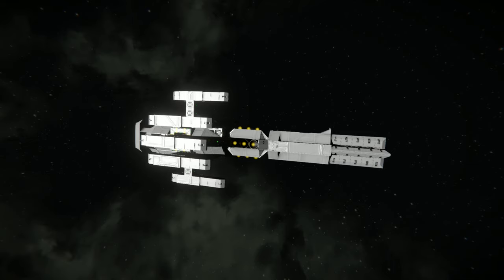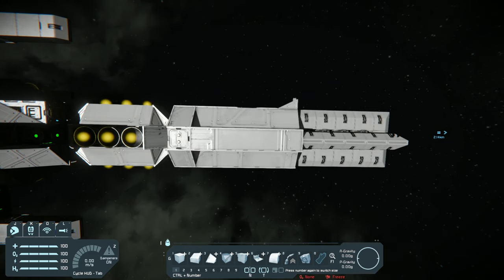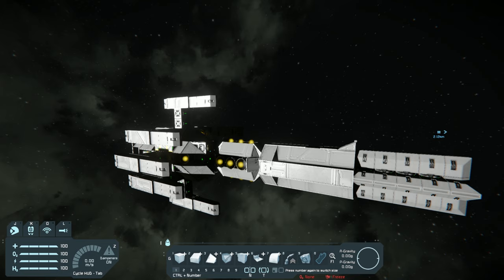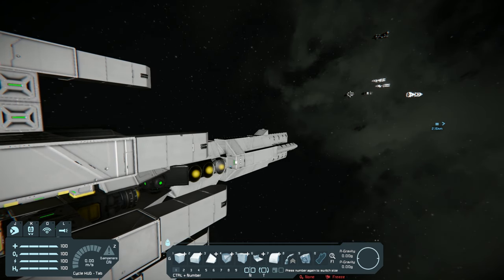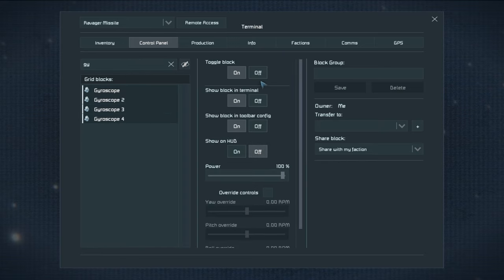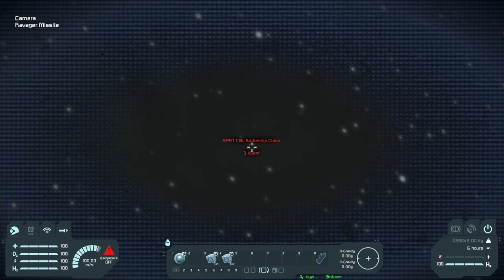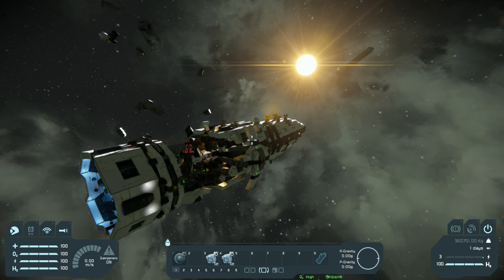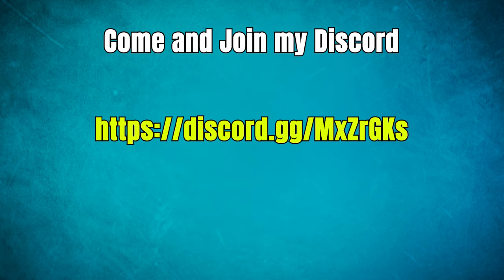Space Engineers - Ravager Missile - The ULTIMATE Kinetic Weapon! (Ship Review)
Space Engineers - Ravager Missile - The ULTIMATE Kinetic Weapon!

So, I have always liked the idea of designing my own weapons in this game. About a year ago I was messing around with a friend in a world and we came up with this. Thank you Typhun!

This weapon's payload can penetrate up to 4 layers of heavy armour without issue which makes this weapon devastating against any enemy ship/station. During initial testing I discovered that the projectiles were always shot down prior to reaching the target. In order to combat this I used a detachable decoy section at the front of the missile.

The missile is broken up into 3 parts, the decoy section, the projectiles and the delivery vehicle. The delivery vehicle can be jumped away and refitted/recovered.

►HOW TO USE THE WEAPON

1. This weapon should start the attack run at-least 4km away from the target. You may have to compensate for the enemy ship moving. Aim for the ship and disable all gyroscopes.

2. Disable inertial dampeners and accelerate to maximum speed.

3. When you reach maximum speed disable the DECOY merge blocks.

4. Slow down to 70m/s.

5. Wait 5 seconds then accelerate to maximum speed again and deploy the PROJECTILES.

6. Wait a few seconds then stop the delivery vehicle.

This is the Mk1 variant of this weapon. This weapon has severe flaws so I designed another one.

Happy hunting everyone!

Space Engineers is a voxel-based sandbox game set in space and on planets. It was developed and published by Czech Republic independent developer Keen Software House.